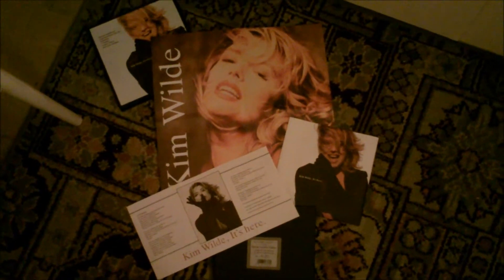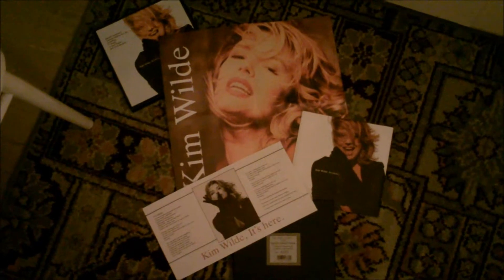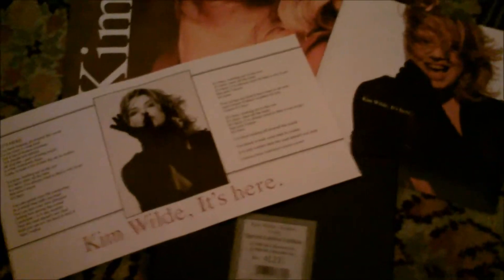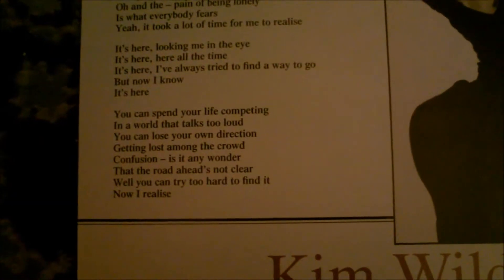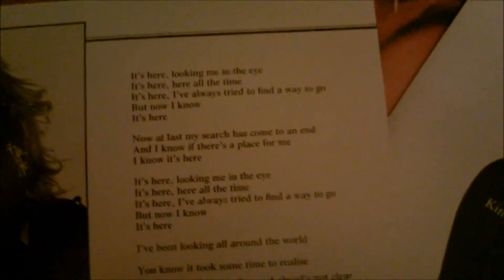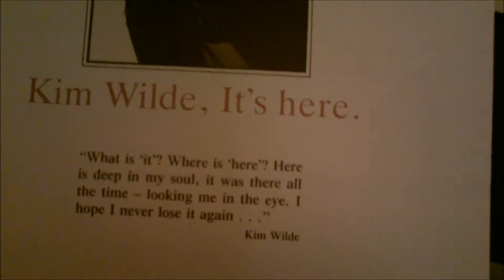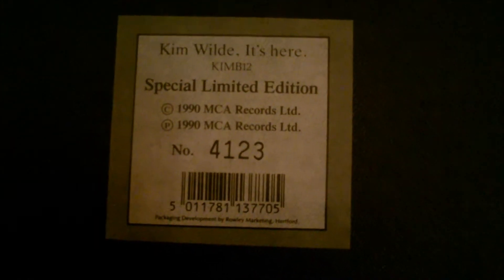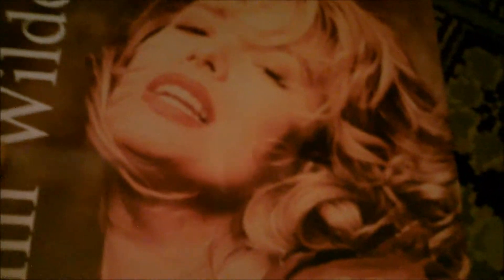Its here.!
My u.k 7" specially numbered box set...No.4123